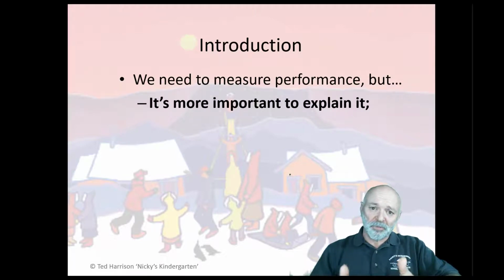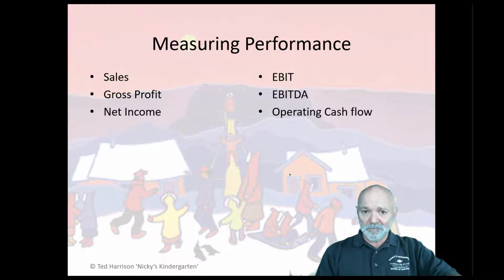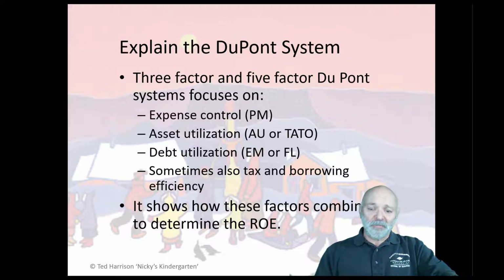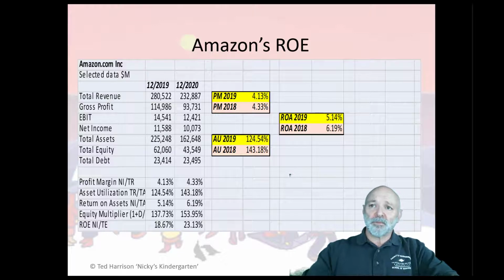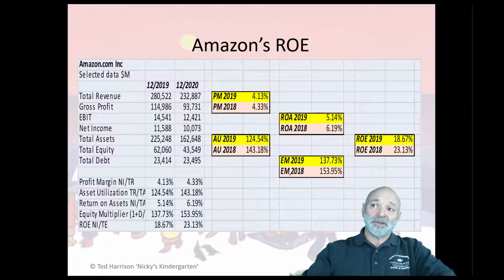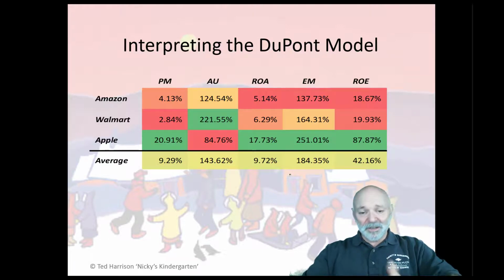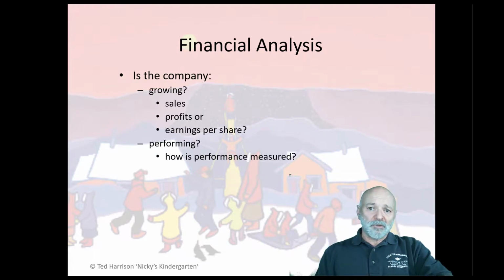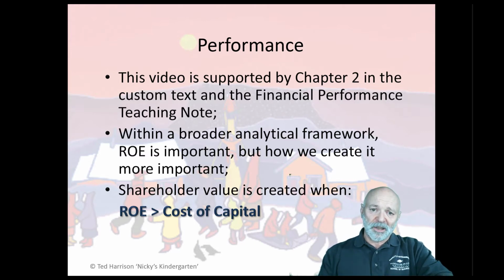DuPont Analysis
MBAA 525 Second Performance Video